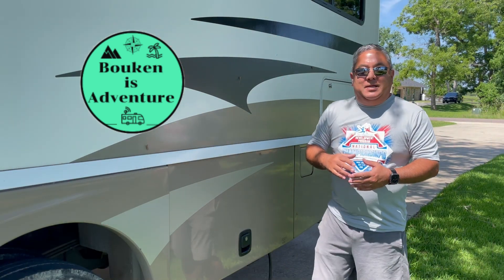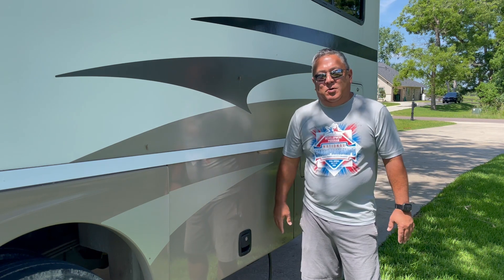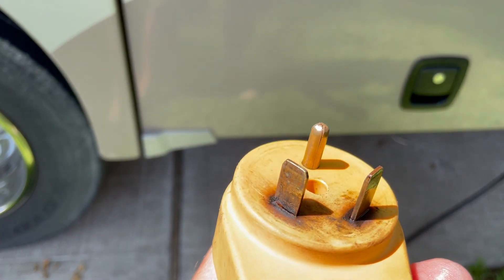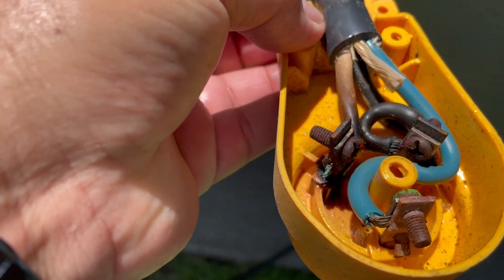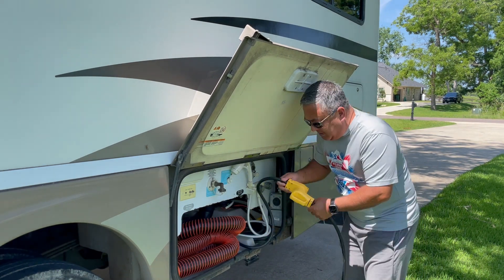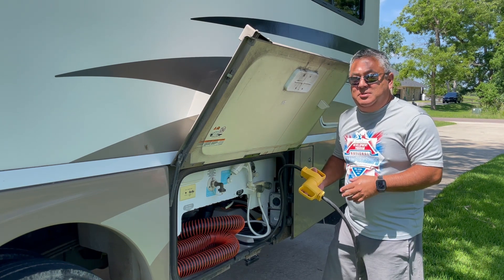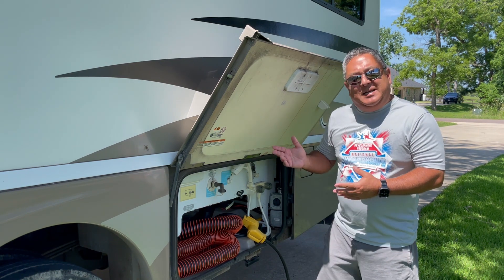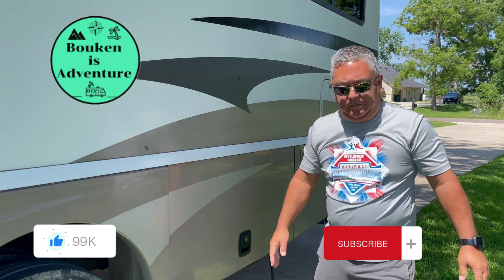RV Trip Prep: Replacing Our 30 Amp Male Plug!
Hey there, fellow RV enthusiasts! 🌞 Ready to embark on an amazing adventure-filled weekend? Before you hit the road, we've got some important information to share in our latest video.

In our first informational content, we realized it was time to replace our 30-amp male plug while preparing for our upcoming RV weekend. Unfortunately, a damaged plug on a power pedestal caused overheating, making it essential to replace it immediately.

⚡ Regular Plug Check is a Must! ⚡

We can't stress this enough – it's crucial to inspect your shore power plug every time you set off on your RV journey. If you notice any signs of damage, don't hesitate to replace it. Trust us, nothing is more frustrating than experiencing power issues during a trip, especially in the scorching Texas heat.

Camco 30amp Male Plug [Amazon]
Camco 30amp Female Plug [Amazon]
SurgeGuard 30amp Hardwire Protector [Amazon] please note that this one is the newer version of ours

📸 Follow Our Journey on Instagram and Facebook! 📸

🔧 RV Maintenance Made Easy 🔧

Let's make the most out of our RV lifestyle together!

Safe travels and happy RVing! 🚍✨